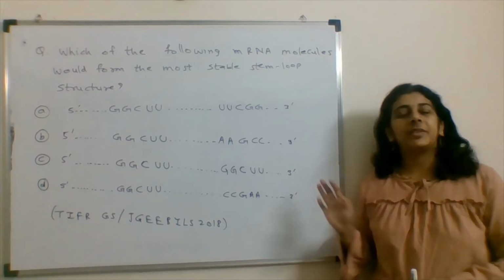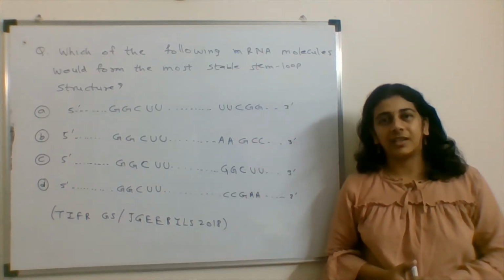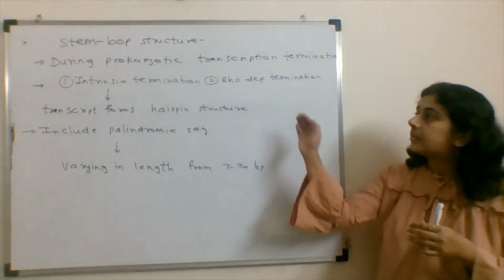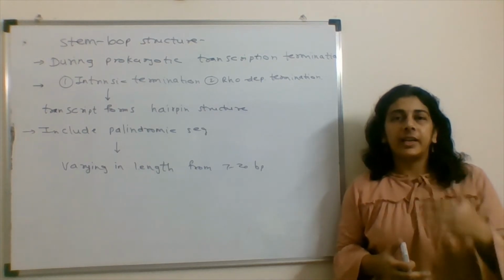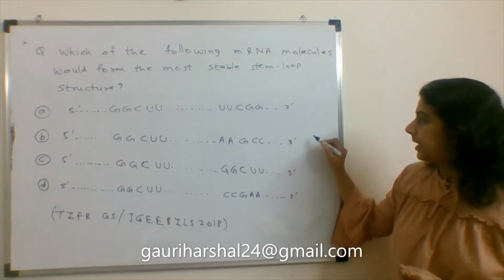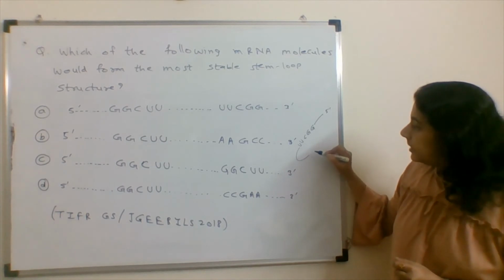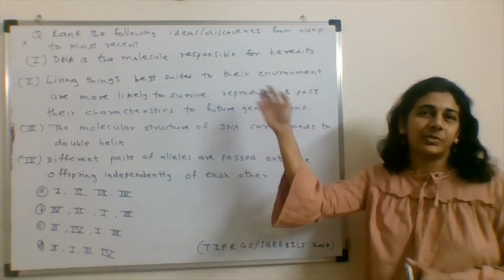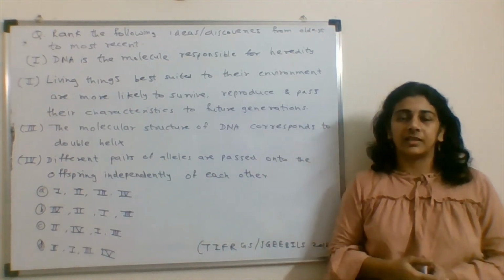Solved Question from TIFR GS / JGEEBILS 2018 examination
In my channel, I explain solution for the questions taken from various M. Sc. Entrance examinations.
This video is about the question from TIFR GS 2018 exam. The concept on which the question is based is explained in simple manner in my video.
Also check the playlist to get the solutions from other M. Sc. Entrance examinations as well.